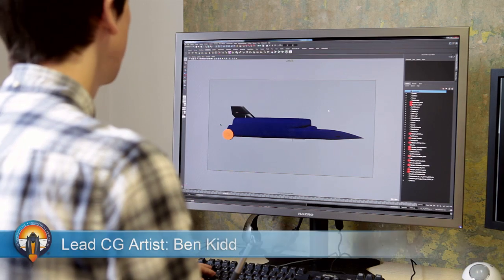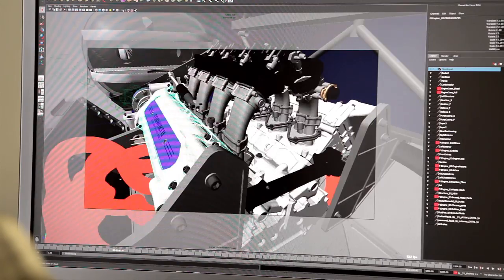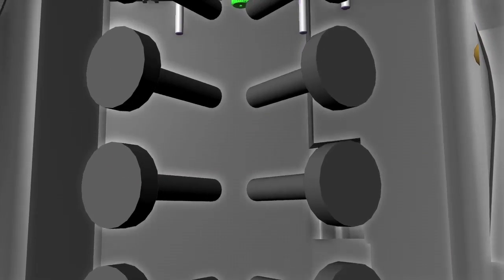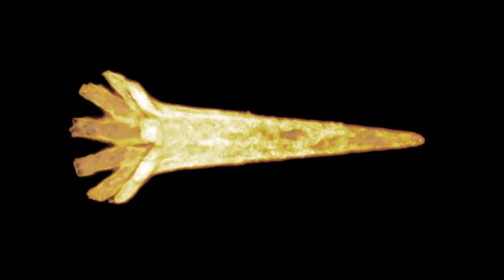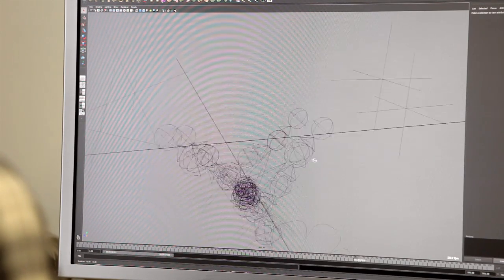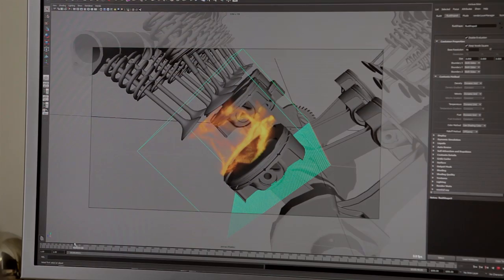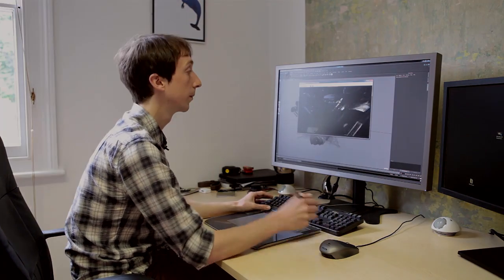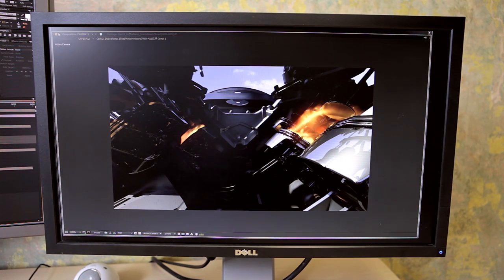How BLOODHOUND's stunning animations are made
BLOODHOUND SSC animators explain how the produce such exciting videos